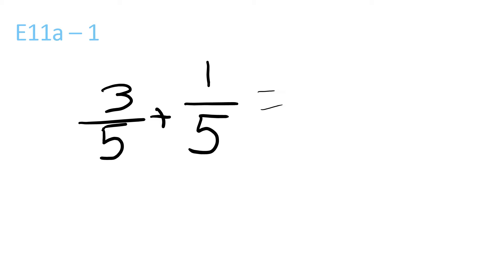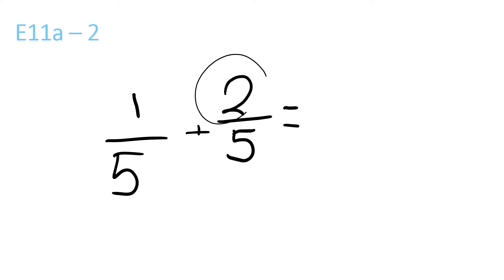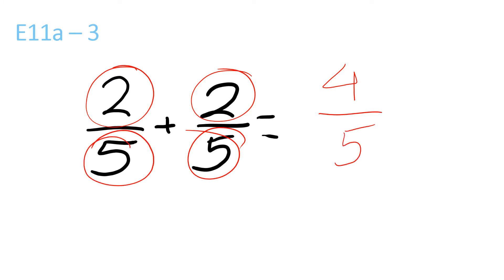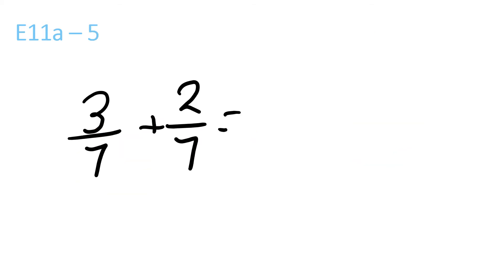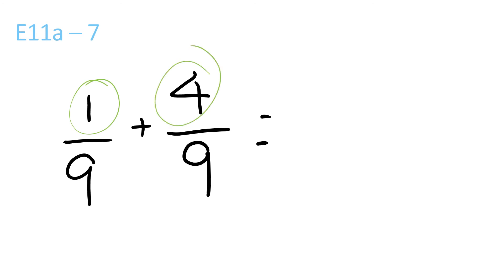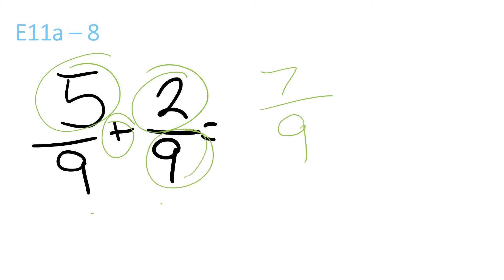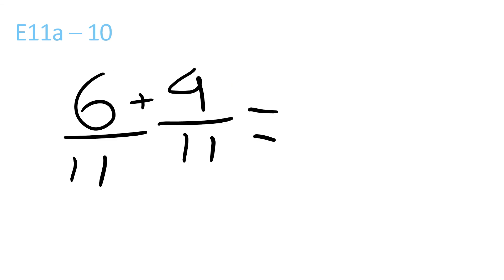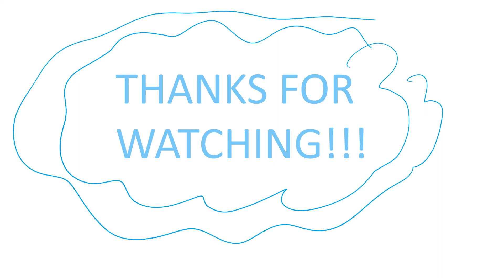Kumon Mathematics E11a